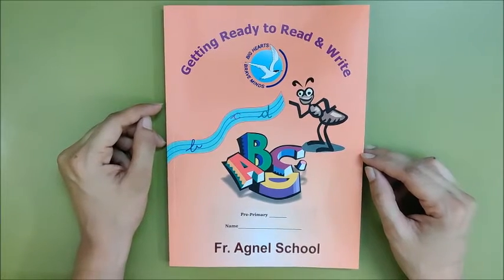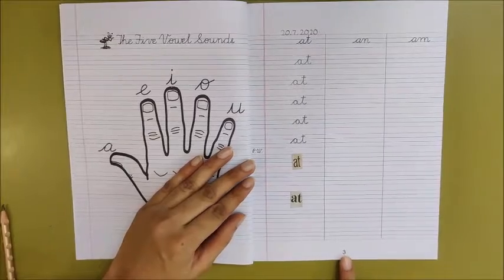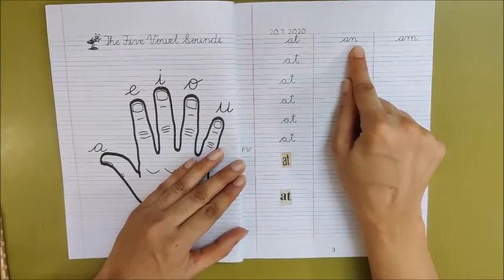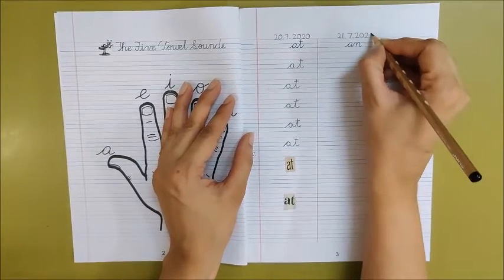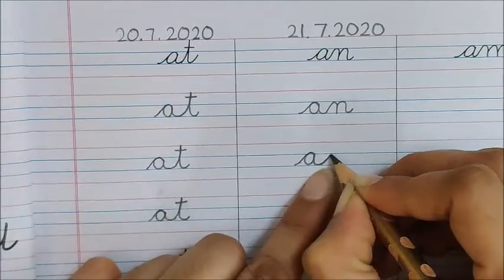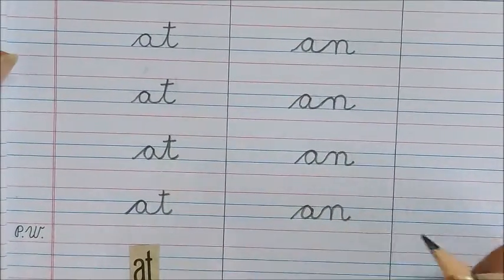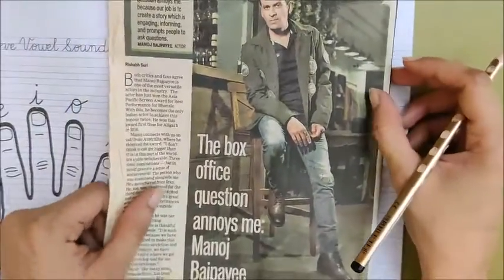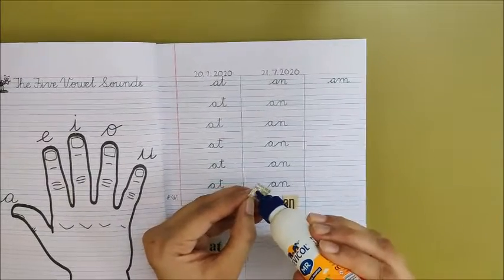Let's write 'an' in 'Getting ready to read and write' book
Learning to write 'an' in the book 'getting ready to read and write'.